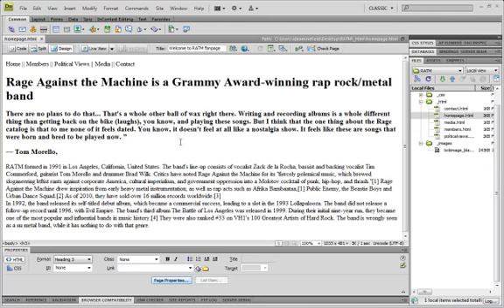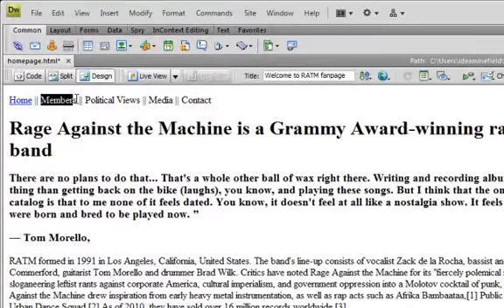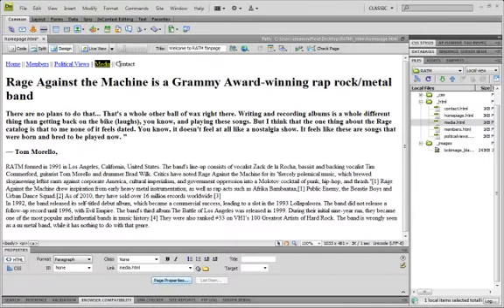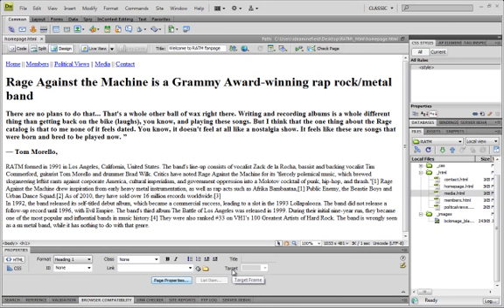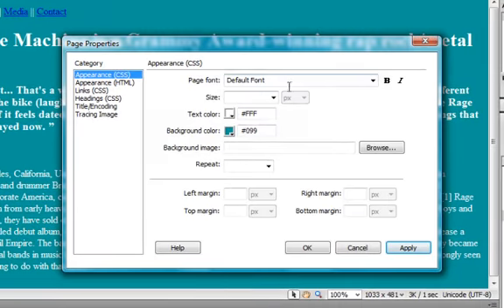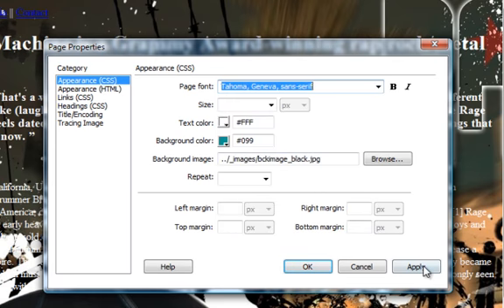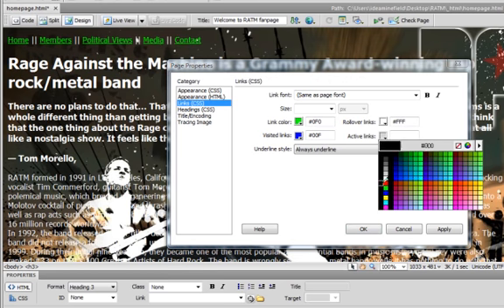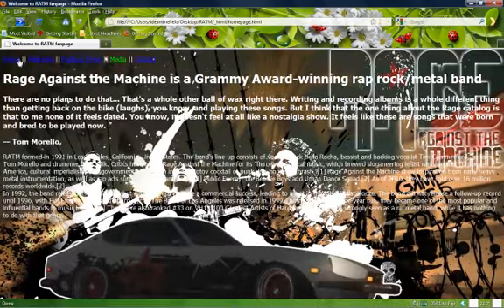Web Site Design-8-Styling with CSS part1